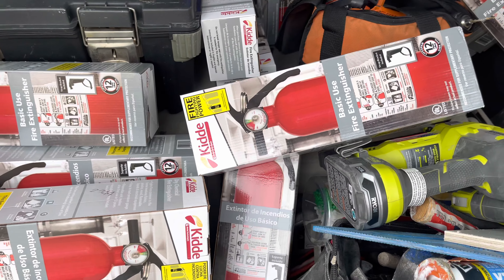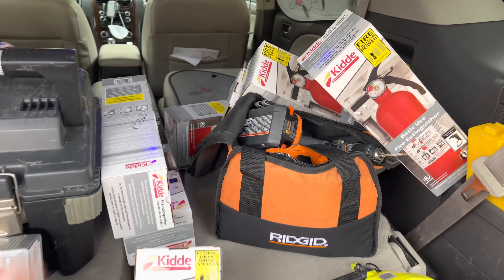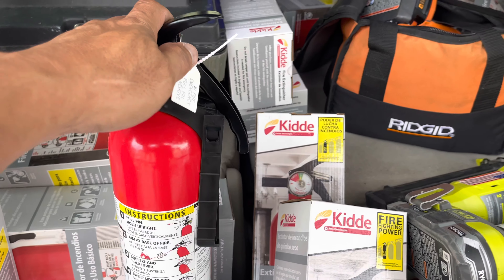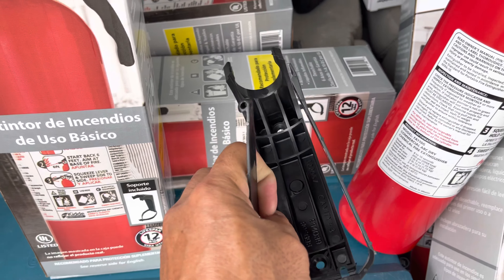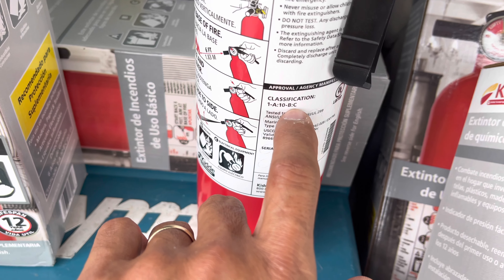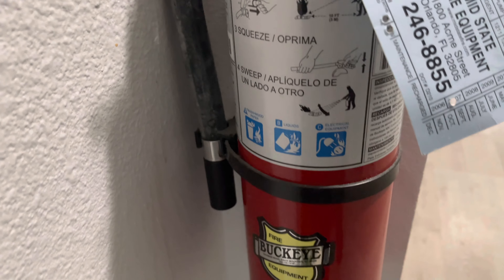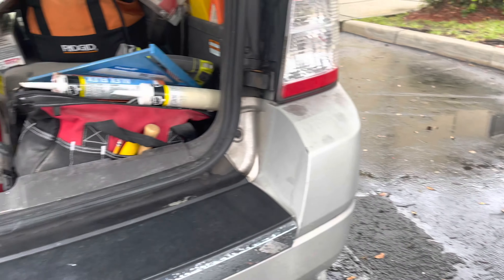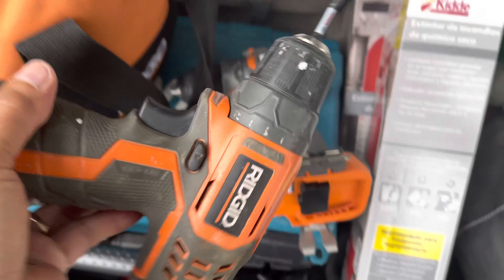Fire extinguisher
How to install and update the old fire extinguisher.